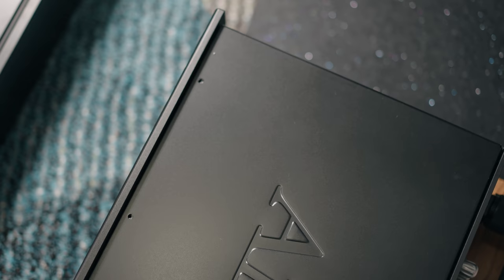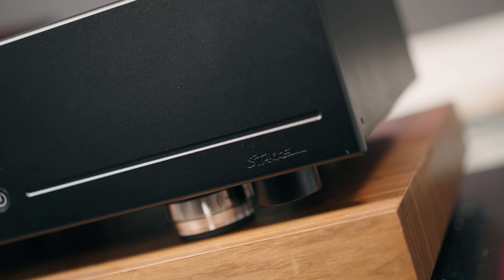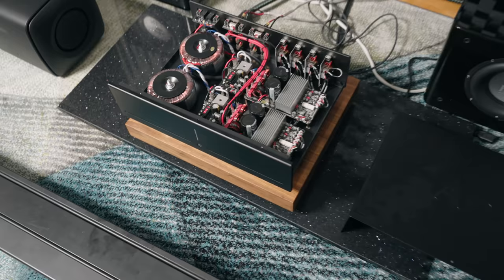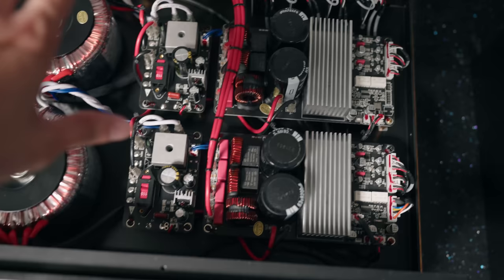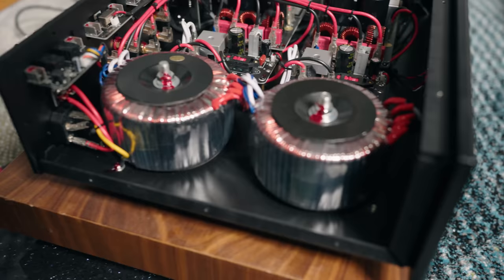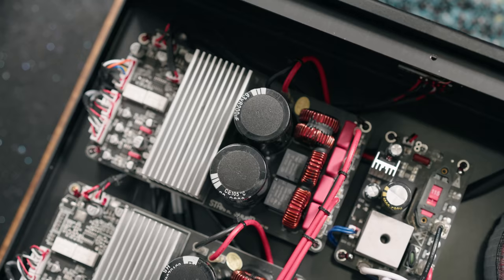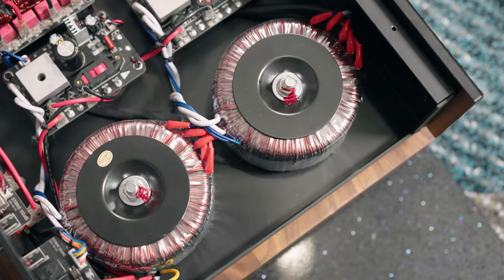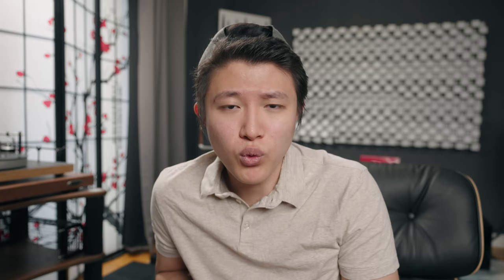BEST Amplifier Award ! - INSANE HiFi Value with Starke Sound AD4 Power Amplifier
Which means this one with the videos, subscribers that it has. Another big sign is that the name is highlighted.